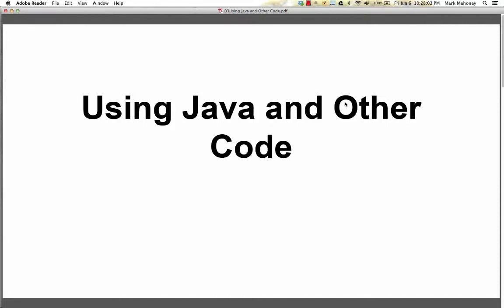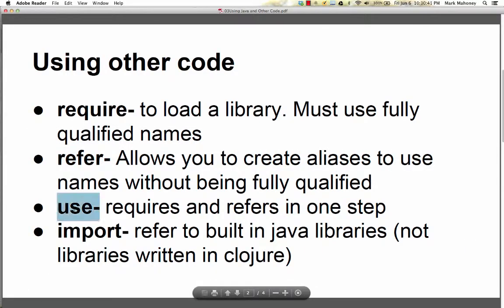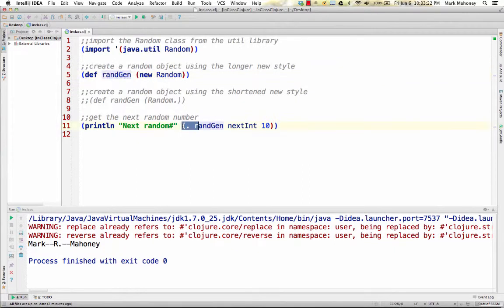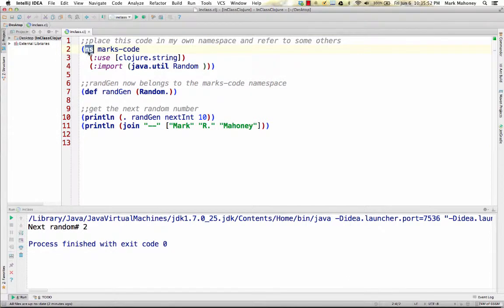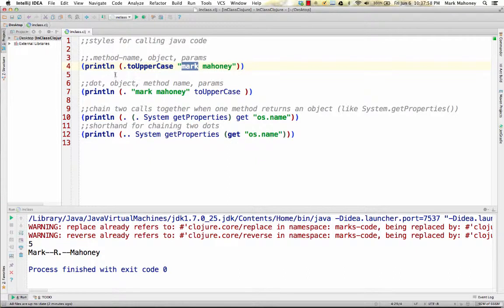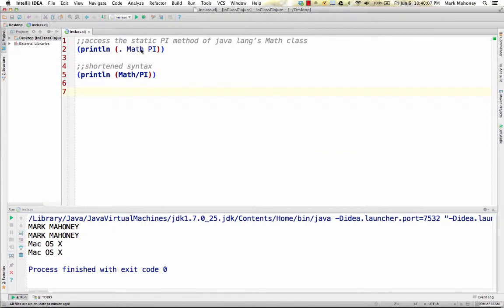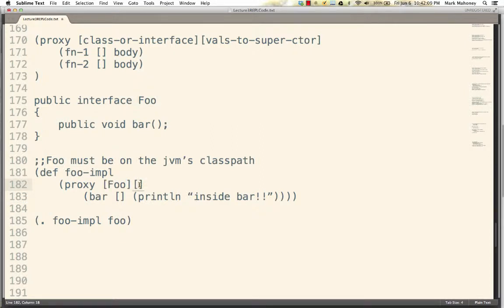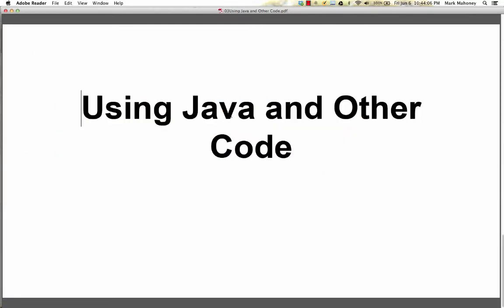Java And Other Code